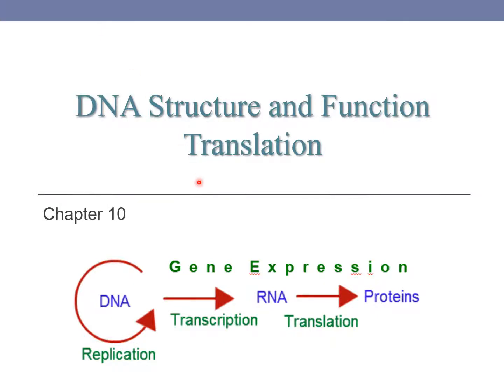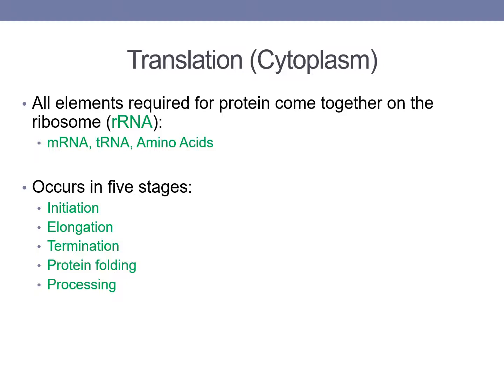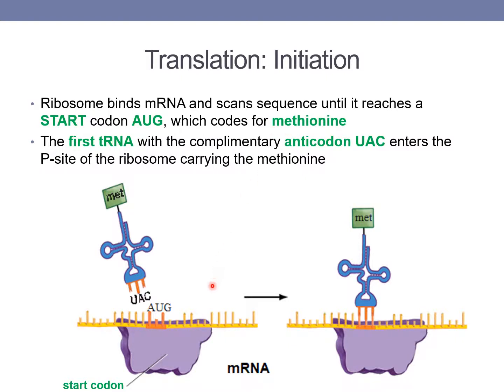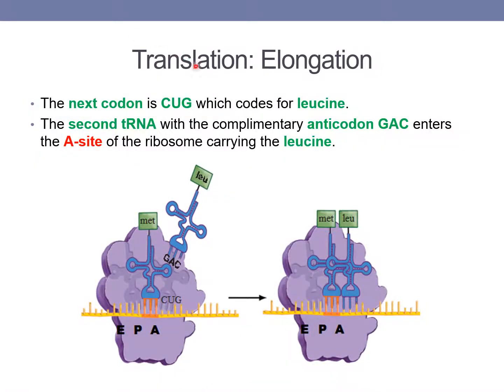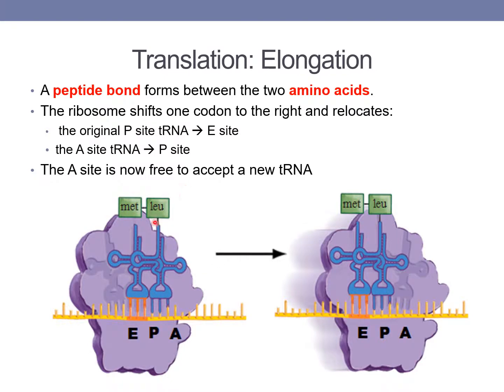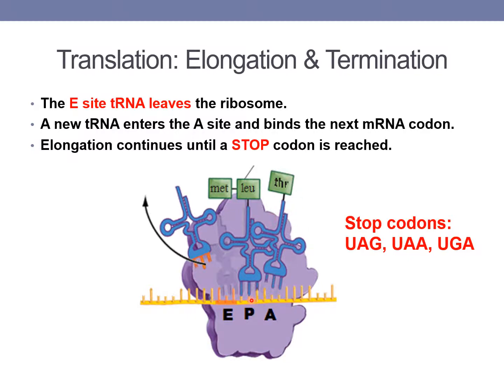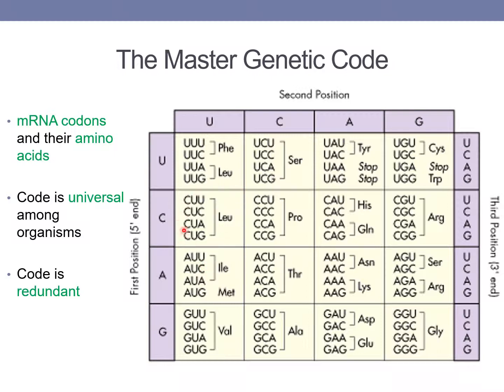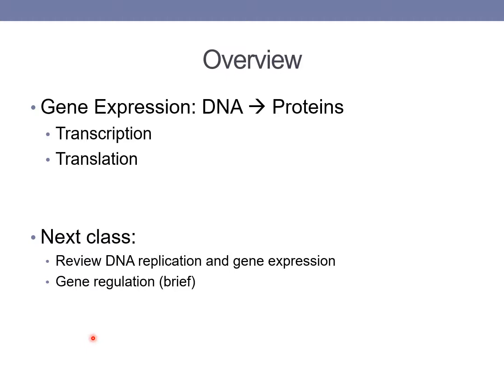DNA Structure and Function Translation